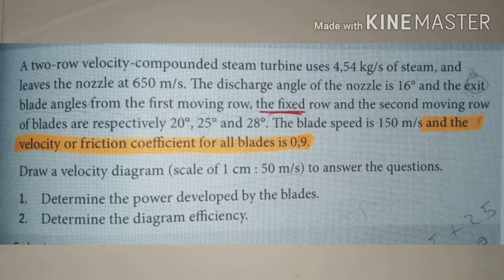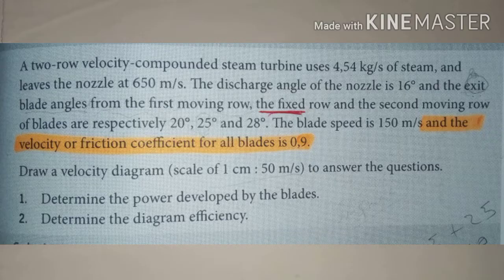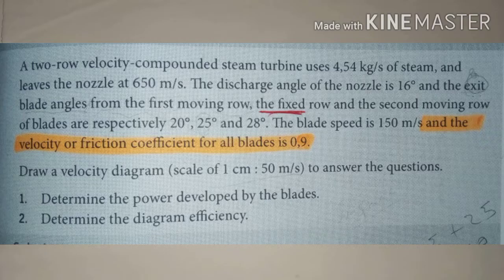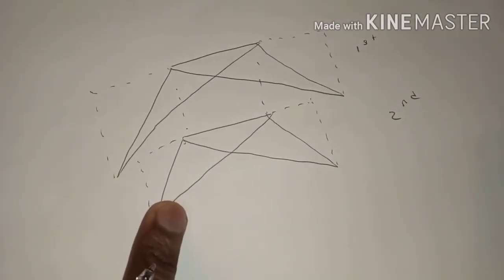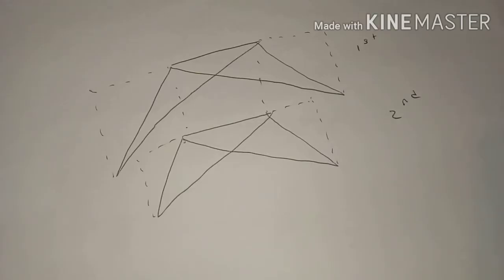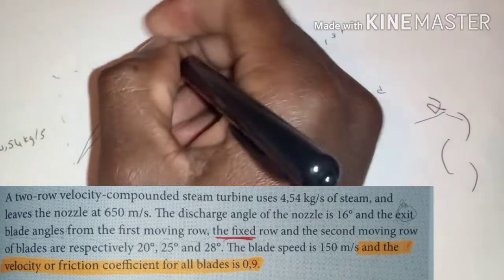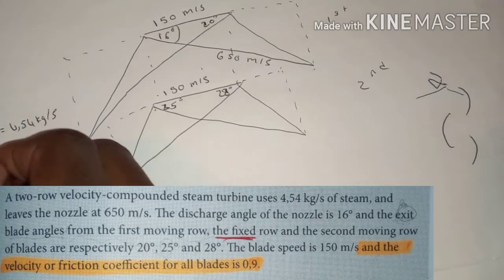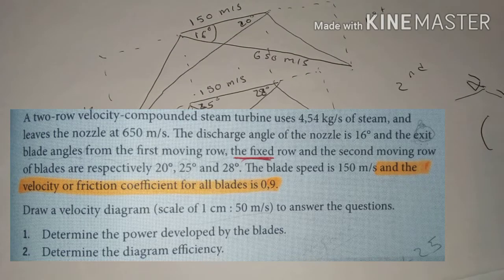velocity diagram (2 of2) Powermachines N6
in this video we are looking at an exercise which will help us understand the application of the 2 stage velocity diagram Power machines N6